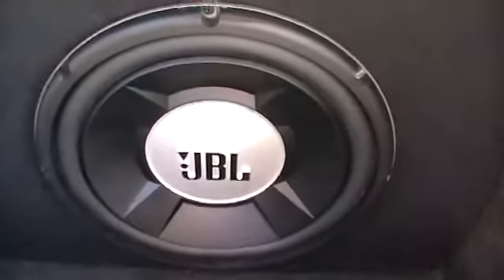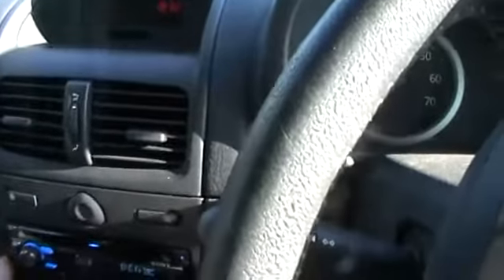JBL GTO1202D Playing Flux Pavilion Bass Cannon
I need new interior mirror glass, lol! I recently bought a SMD-DD-1
This is only sub, that has been in my Clio & The bass for a single 12" JBL in a Sealed box, crazy!

I previously set the gain to 17.3v with my DMM.
(Digital Multimeter)

I'm Running:
Headunit - Sony CDX-GT50OUI - XPLOD-  Max Power Output 4x52W

6x9 Speakers - In a Stealth Shelf: Kicker ES693 - 3-Way Coaxial Speaker
These are the old Kicker ES963 style (About 4 years ago)

Coaxial Speakers - JBL GTO527 13cm (5.25")

JBL GTO 752e Amp

JBL GTO 1202D 12" 1200W peak subwoofer

I recently bought an SMD DD-1 So have re-done the gain since!

^ Enjoy, as I do :D